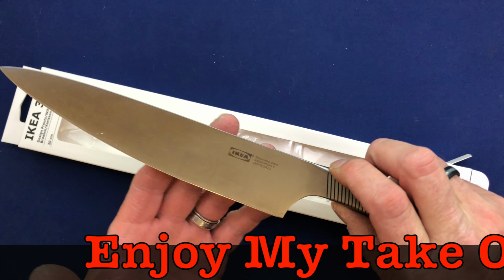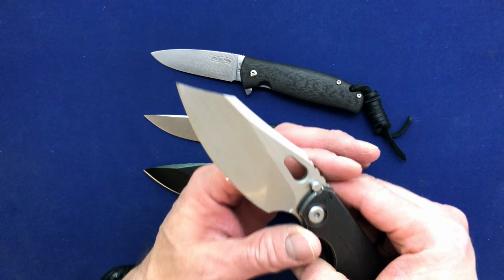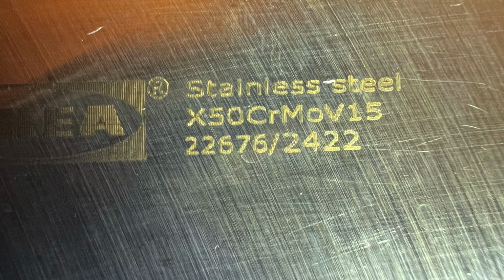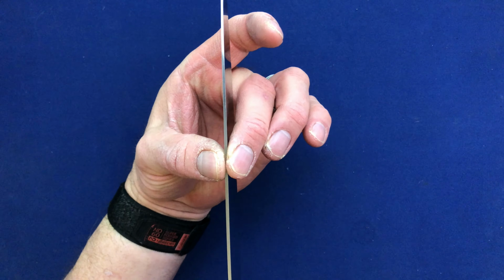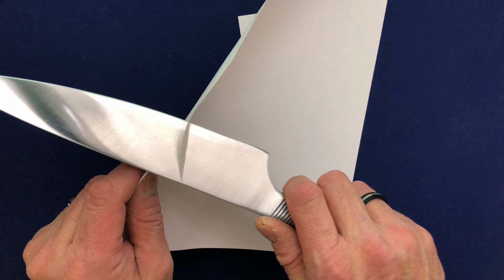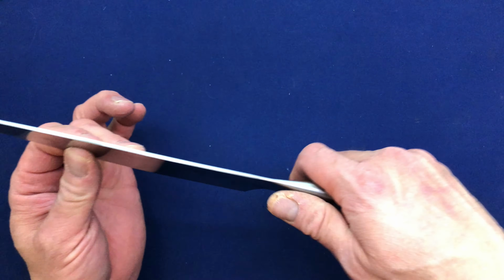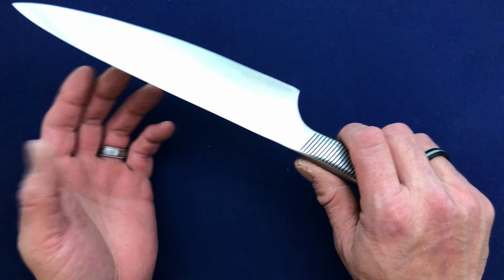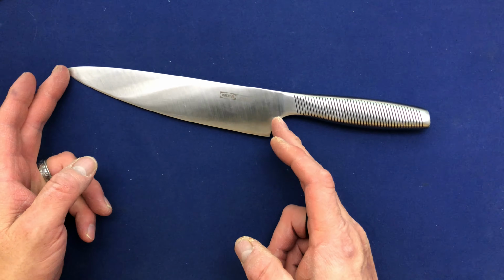A Review Of The IKEA 365+ 8 Inch Chef Knife...Watch Before You Buy!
A Review Of The IKEA 365+ 8 Inch Chef Knife. Also Please don’t forget to visit Southern AB newest and best knife store stop and see the folks at Alberta Firearms in beautiful down town Fort Macleod 252, 12Th Street call at or email at
Don't forget to tell them The Big Canucker Sent You!!

Please also visit the Skiff Workshop For Bearings, Blades and Tools.

Also If You’re Looking for Top Quality Hand Machined Bit Drivers And Knife Beads Visit My Friend Chris at The Sharp Shack
Tell Him The Big Canucker Sent You.